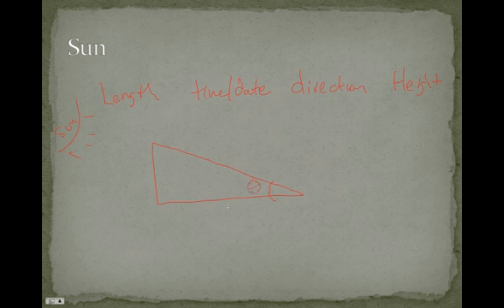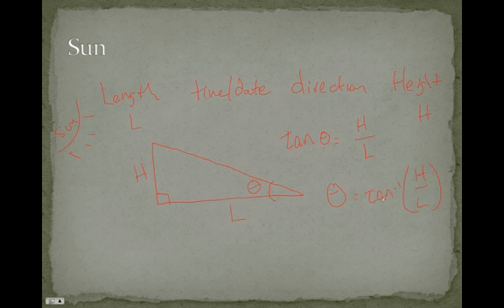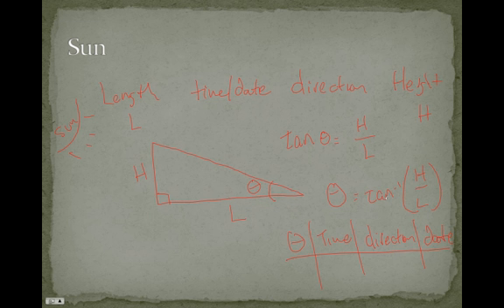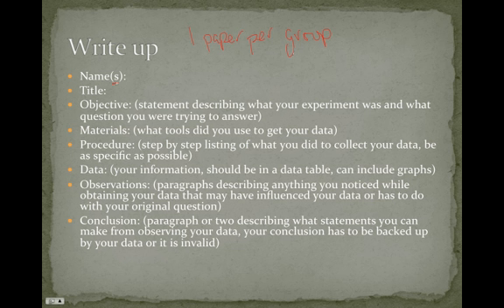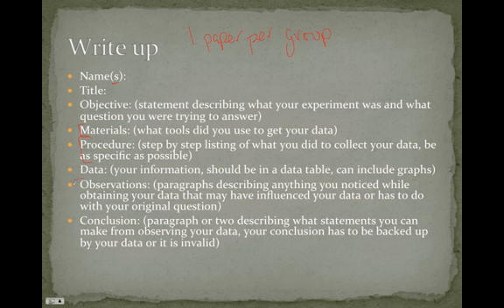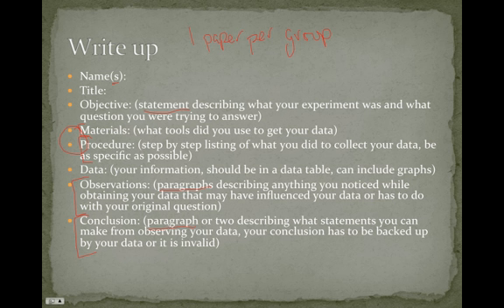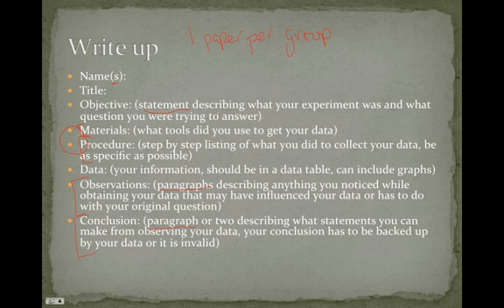quarter 4 project